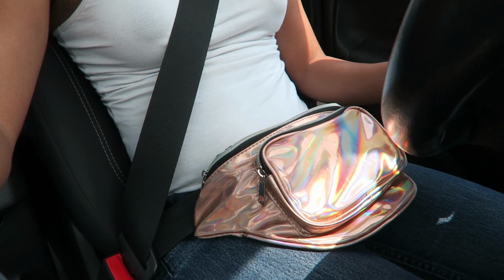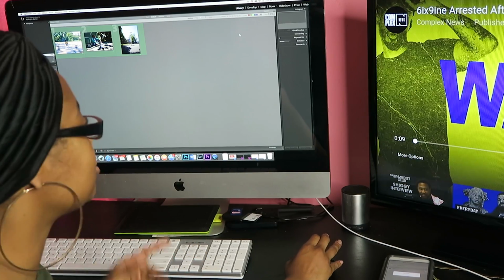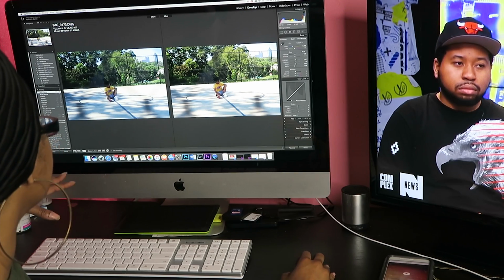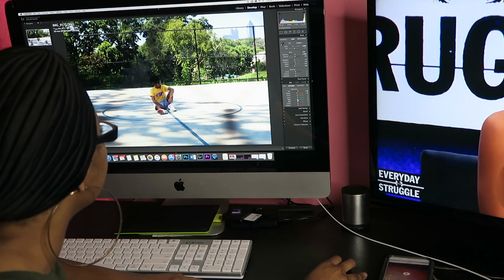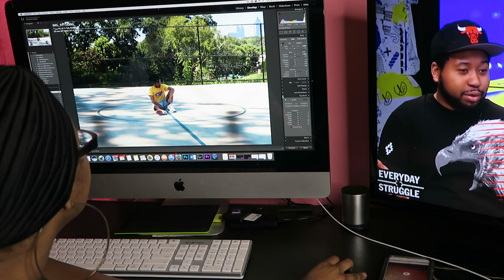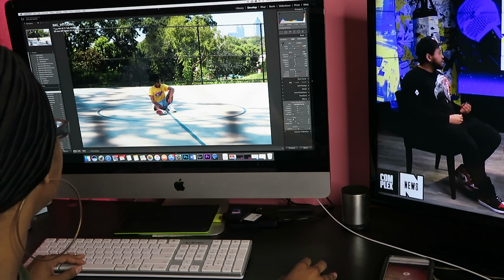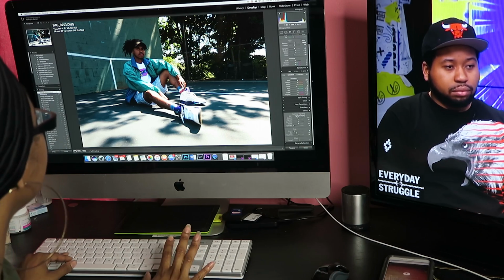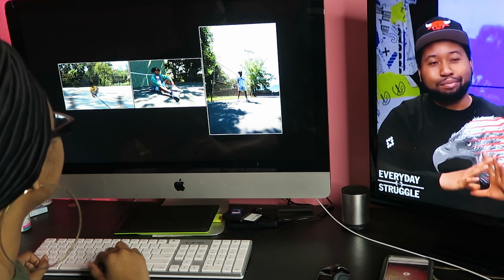BDay Week:Vlog BTS,ChrisBrown Concert ,Plus Edit w/ Me | Photography Vlog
Comment your favorite emoji If you're reading this !!

Instrumental produced by Chuki.